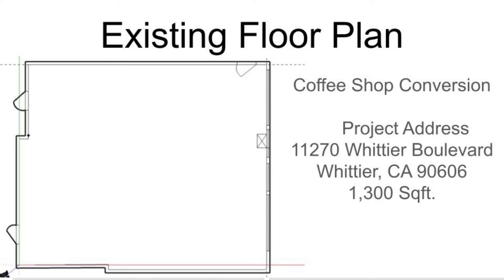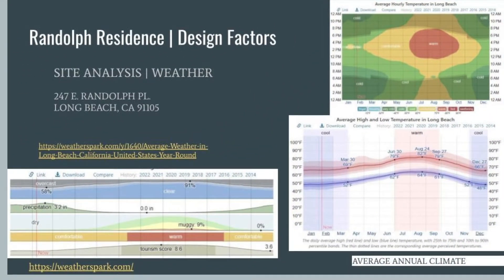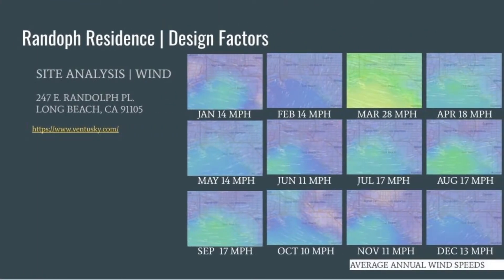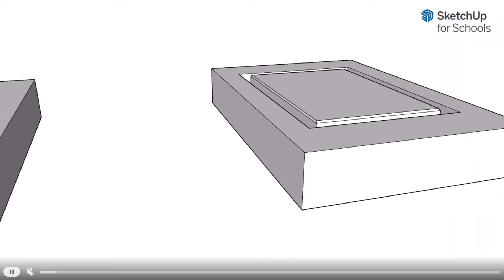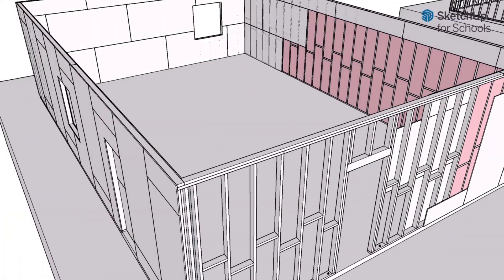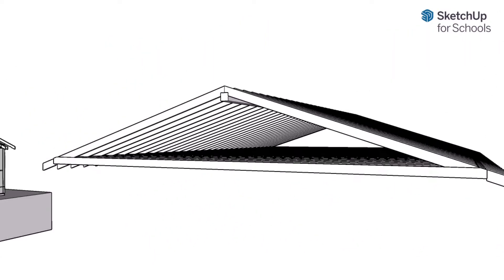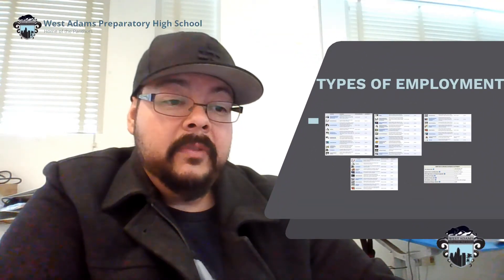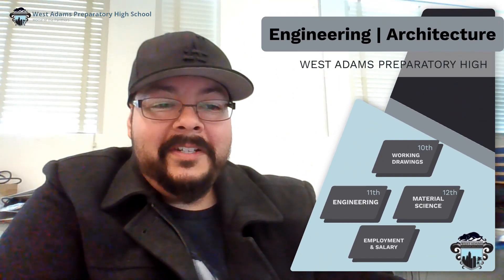West Adams Engineering and Architecture Program Video